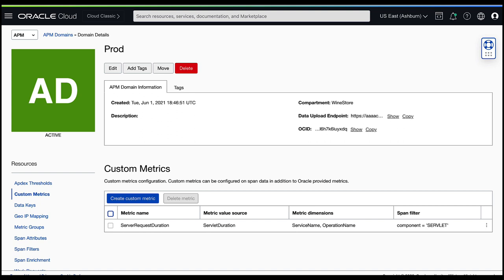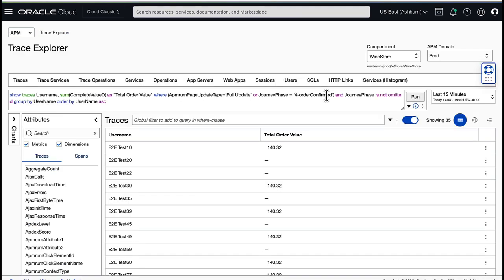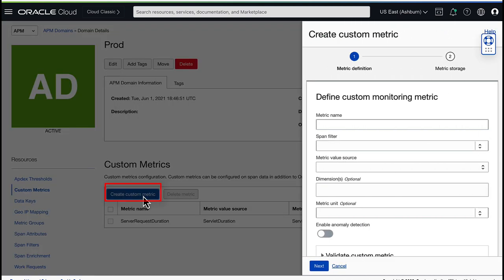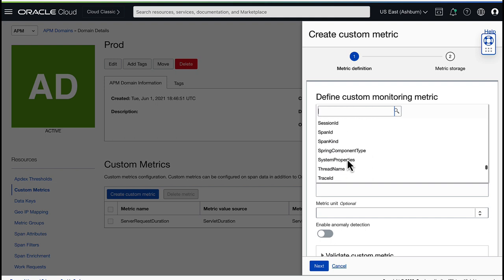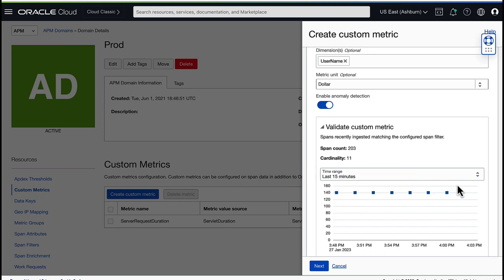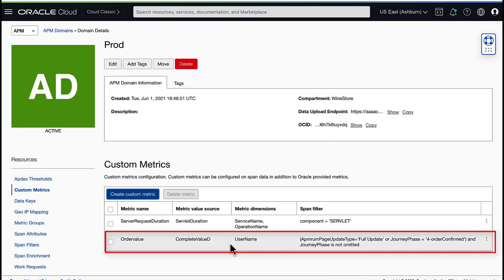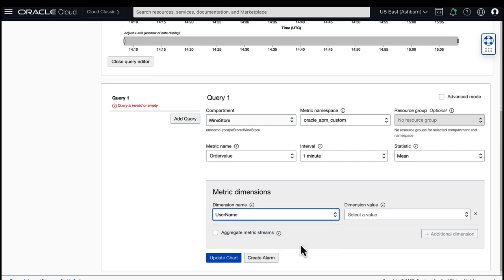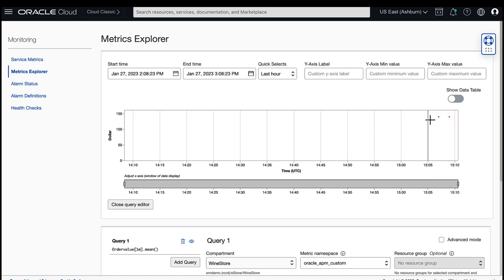OCI Application Performance Monitoring: How to create custom metrics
Learn how to create custom metrics with Application Performance Monitoring.  Custom metrics allow you to define how span metrics are collected.  These metrics later can be used to create custom alarms, reports, or dashboards to monitor the performance of your applications in Oracle Cloud.